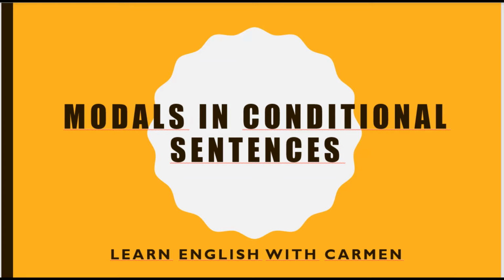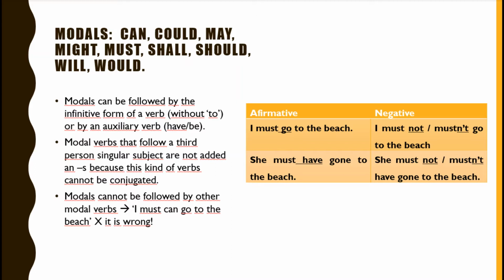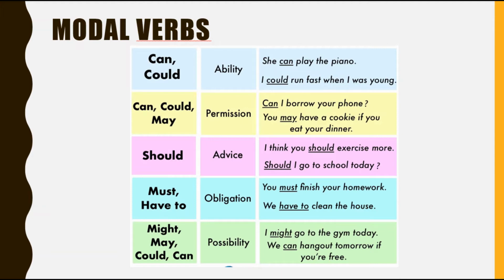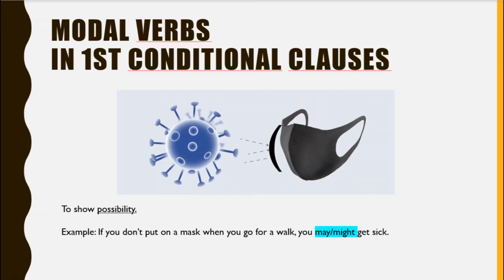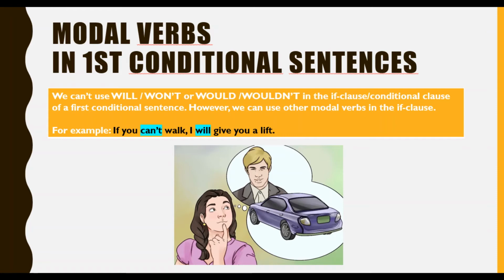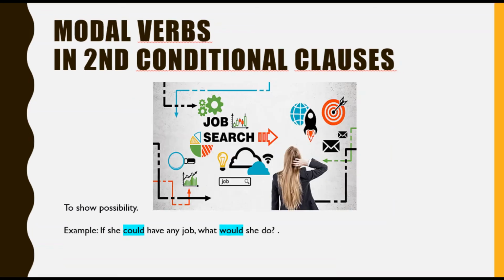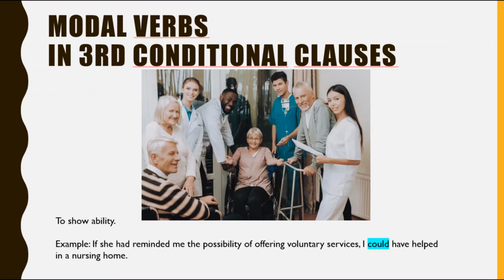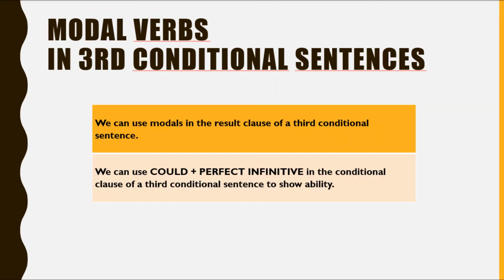MODALS IN CONDITIONAL CLAUSES Learn English With Carmen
Hello! In this video lesson you'll learn how modals are used in conditional sentences.